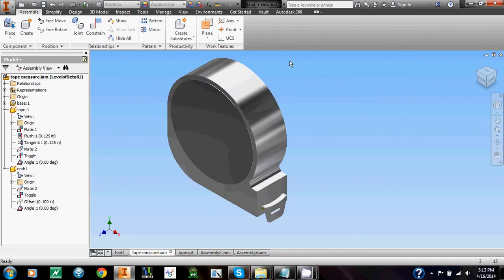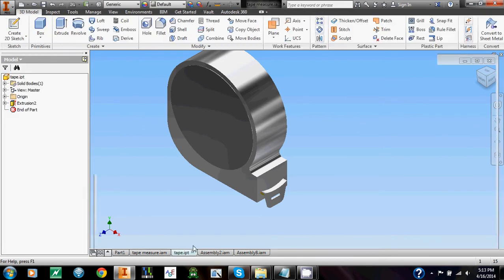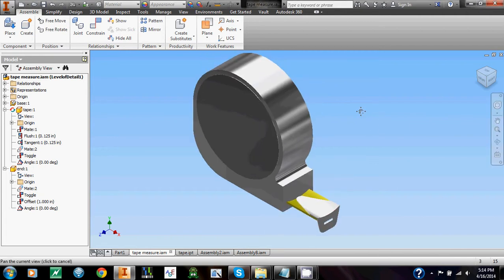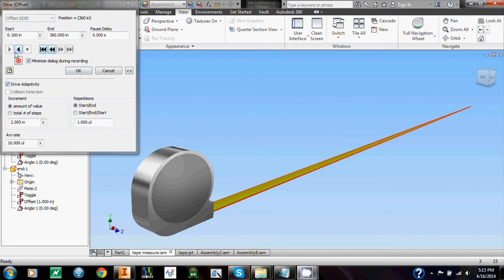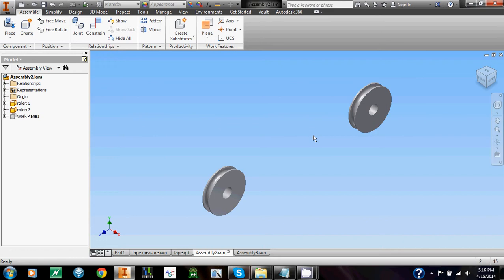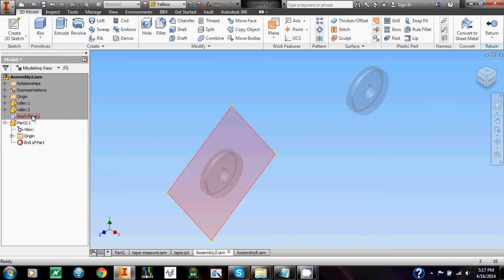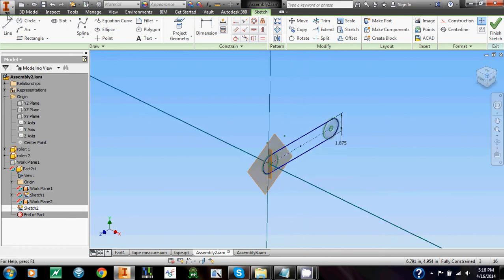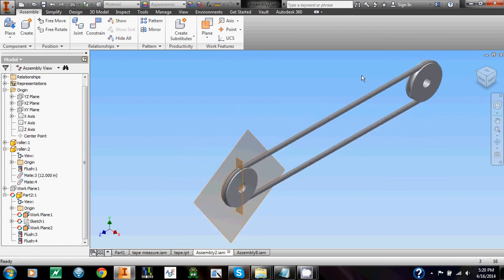In-Place Components and Adaptivity